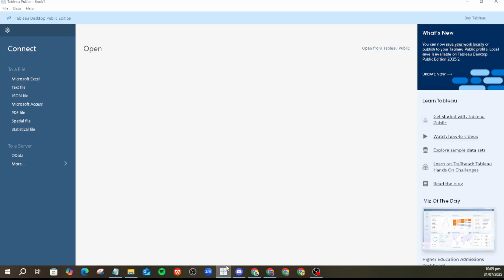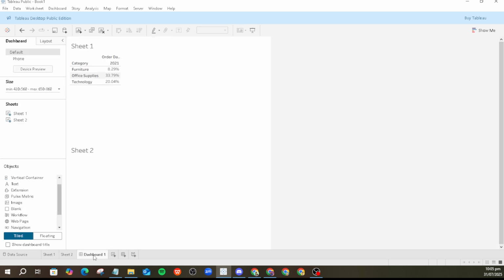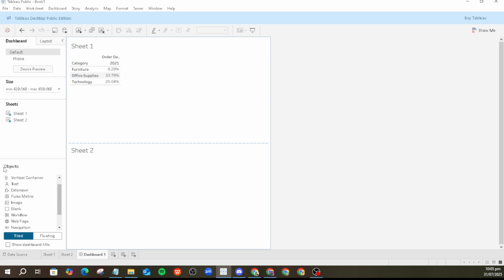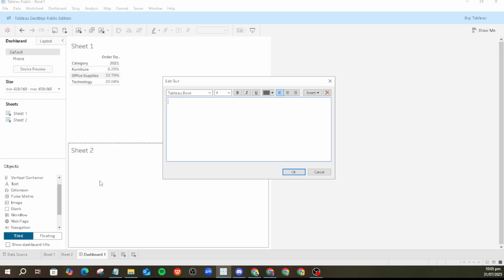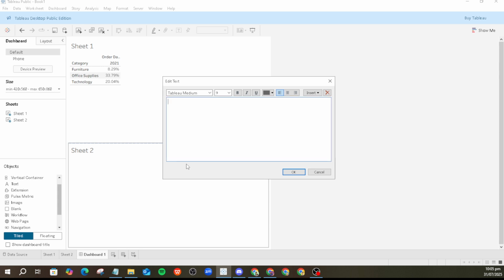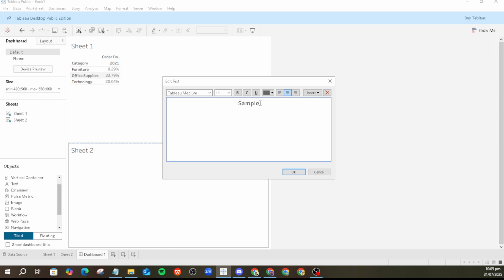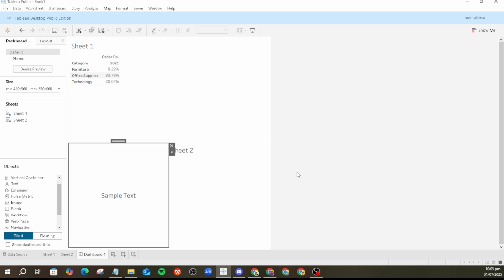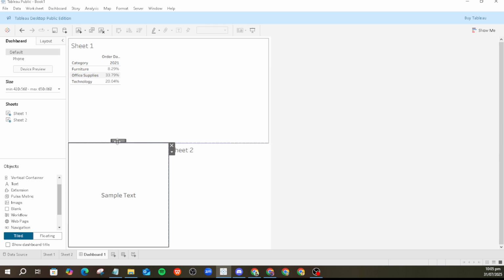How To Add Text Box To Tableau Dashboard Tableau [2025 Guide]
How To Add Text Box To Tableau Dashboard Tableau How-To [2025 Guide]